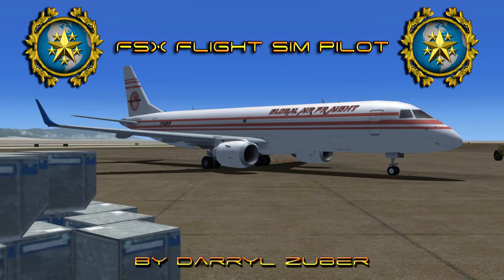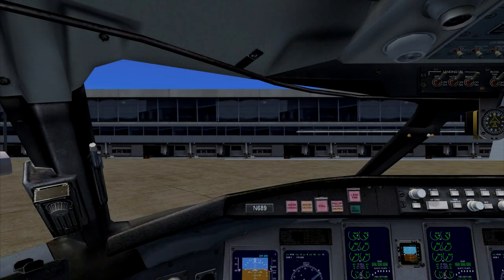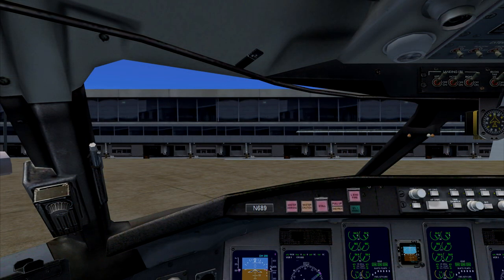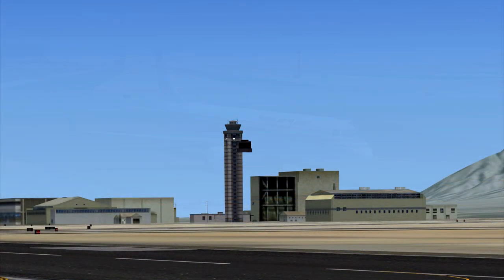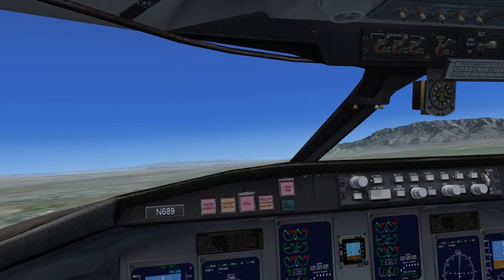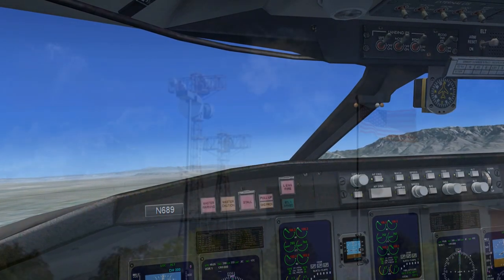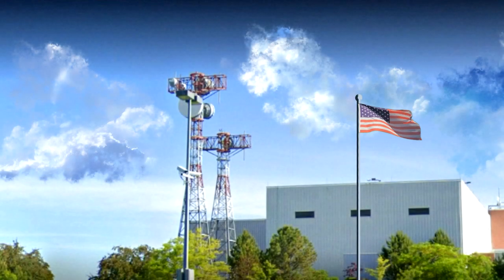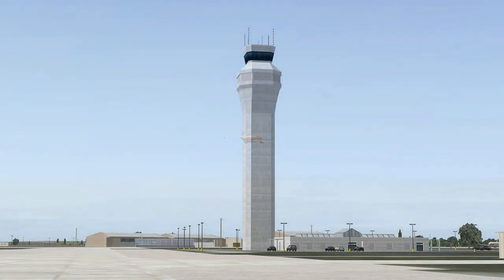Landing the EMB 190 at Bergstrom International Airport Austin in FSX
Global Air Freight November 6 8 9 is departing Las Vegas International Airport ( KLAS )
Las Vegas Navada USA.
Arriving Bergstrom International Airport ( KAUS )
 Austin Texas USA.
Las Vegas International to Austin Bergstrom International
Distance: 945.5 Nautical Miles
Estimated fuel burn: 2589.1 Gallons / 15534.4 Pounds
Estimated time en route: 3 Hours 15 Minutes
Departure Runway 8 Right
Arrival Runway 35 Left
Heading 107°
Taxiway Hotel and Bravo
Communications:
Las Vegas Ground                       121.1
Las Vegas Tower                         118.75
Houston Center                           125.175
Austin Approach                         121.0
Austin Tower                                119.0
Model Info:
Model by Manfred Jahn.
Livery Modification for this video by Darryl Zuber

Video # 337